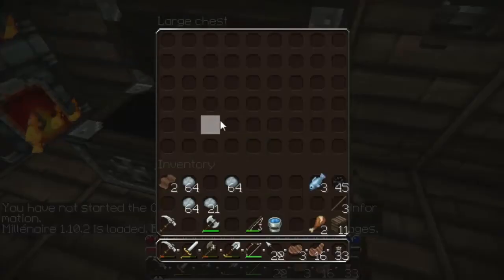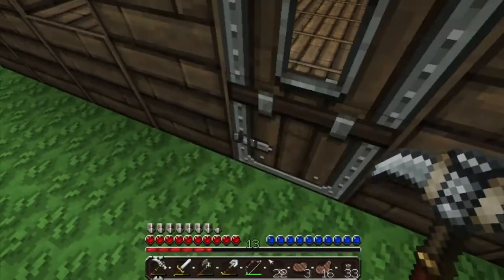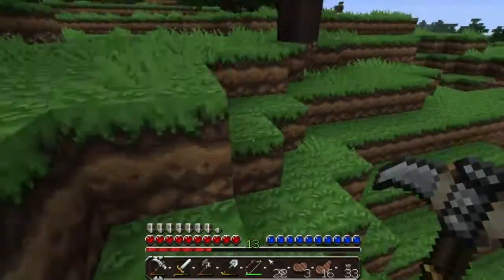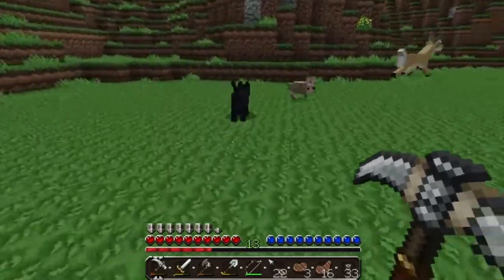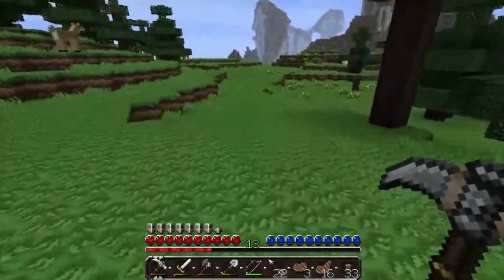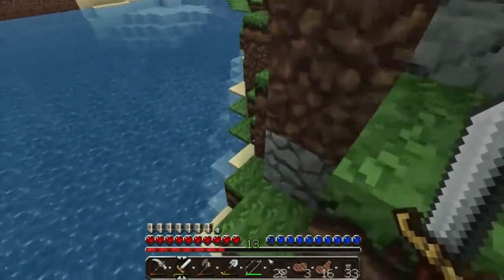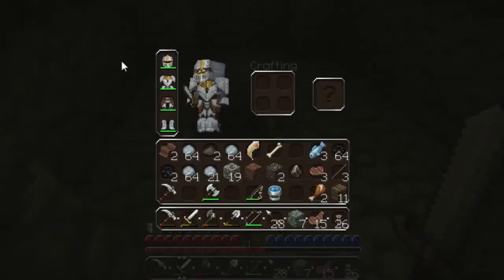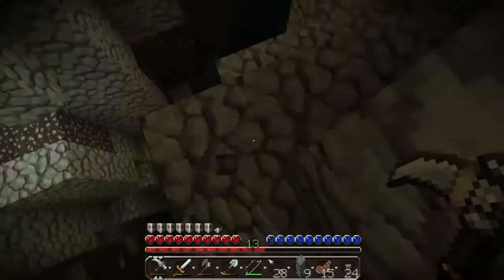Let's Play Minecraft 39 - Spelunking at last!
We finally get down to some good old cave exploring fun ^_^